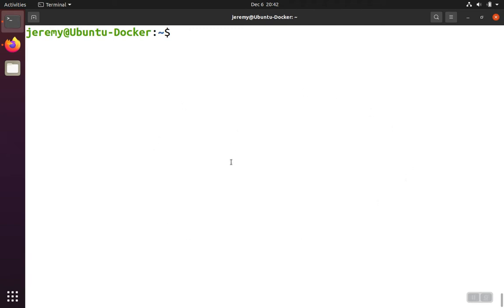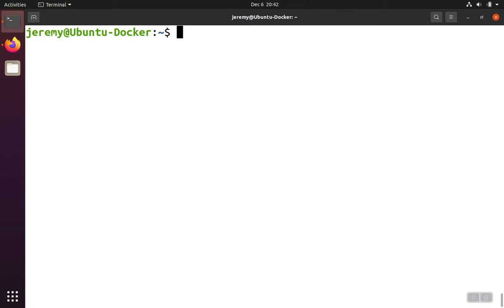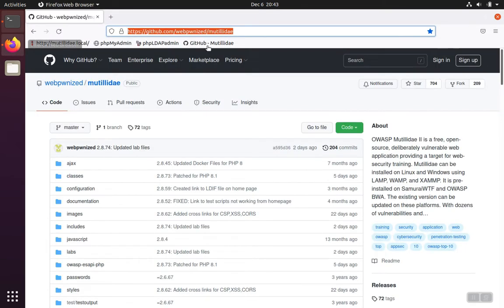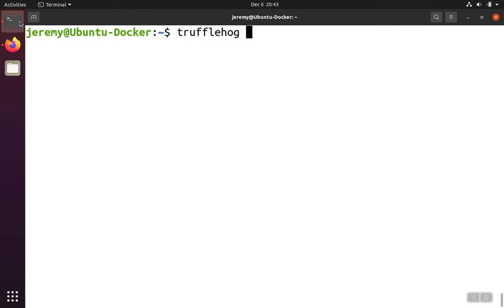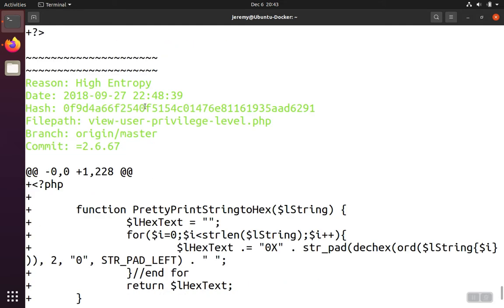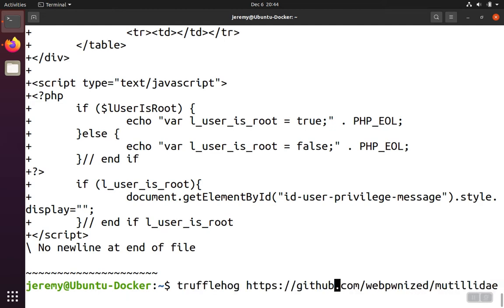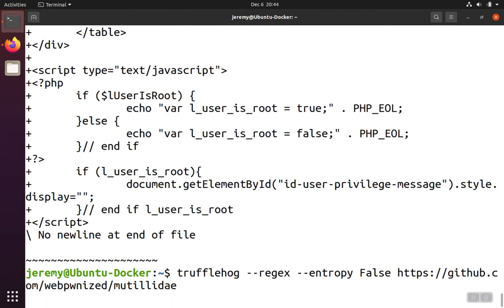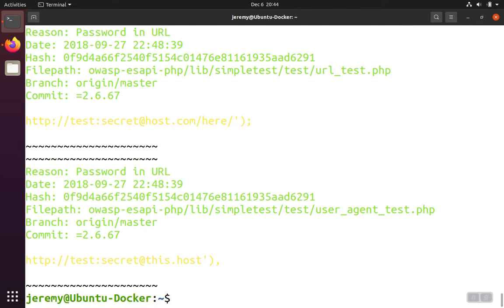TruffleHog: How to Scan your Code Repository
Are you concerned about the security of your code repositories? In this comprehensive tutorial, we'll explore the powerful tool, TruffleHog, and show you how to effectively scan your code repository to uncover potential security vulnerabilities. Whether you're a developer, a DevOps professional, or simply interested in keeping your codebase secure, this video is a must-watch.

TruffleHog is a game-changing tool that can identify sensitive information, such as API keys, passwords, and other secrets, buried deep within your codebase. Our step-by-step guide is designed to demystify the process, making it accessible for all levels of expertise. By the end of this video, you'll have the skills and knowledge to perform code scans like a pro.

What You'll Learn in This Video:

How to install and set up TruffleHog for code scanning in your development environment.
Strategies for configuring TruffleHog to search for specific types of secrets and vulnerabilities.
Best practices for interpreting and acting upon the scan results to bolster your code security.
The importance of code scanning in preventing data breaches and protecting sensitive information.
Don't wait for a security breach to take action. With TruffleHog in your toolkit, you can proactively identify and address vulnerabilities in your code repository. Join us on this journey to code security and ensure your projects are protected against potential threats.

Let's work together to keep our code repositories safe and sound!

TruffleHog code scanning
Code repository security
Scanning secrets in code
Code vulnerability detection
Codebase security
TruffleHog tutorial
Code security best practices
Preventing data breaches
Codebase secrets detection
Protecting sensitive information
Code scanning tools
Securing your development environment
DevOps code security
Code security measures
Identifying code vulnerabilities